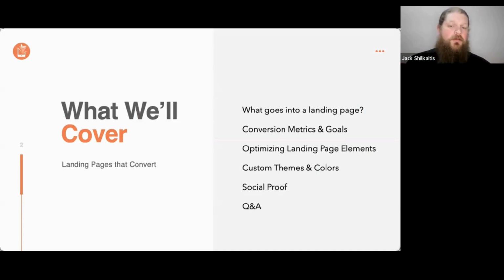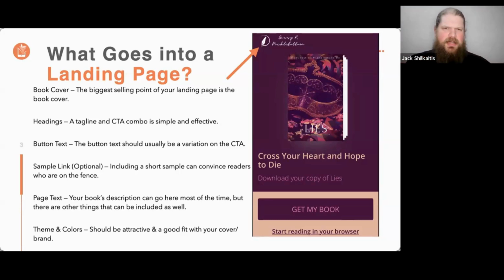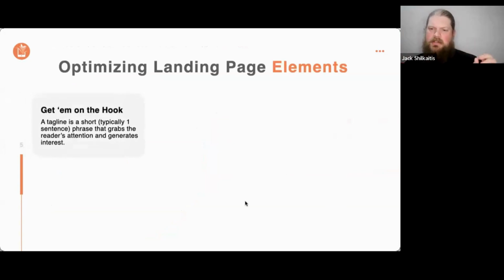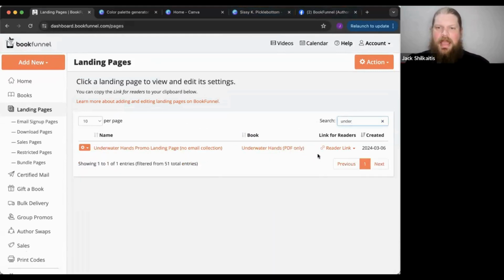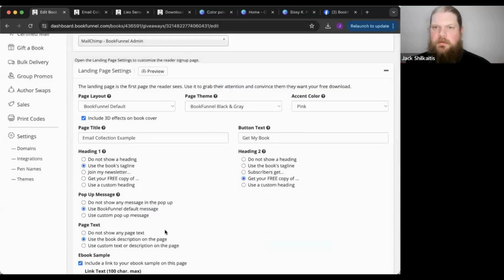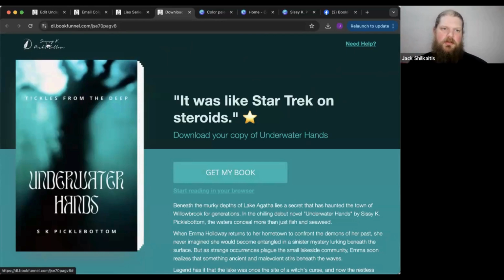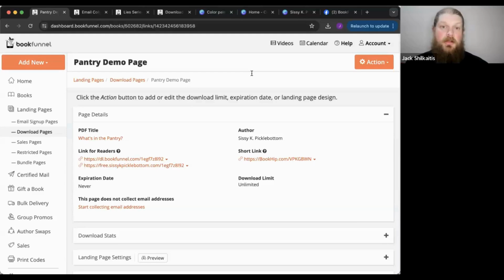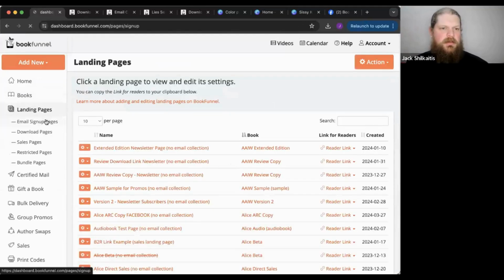Designing a High Converting Landing Page for Your Book | BookFunnel Webinars